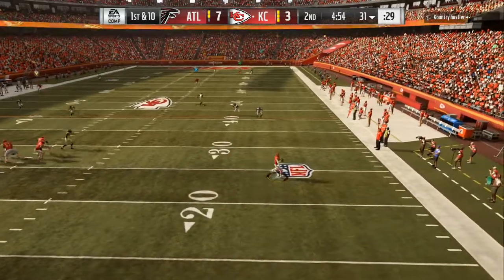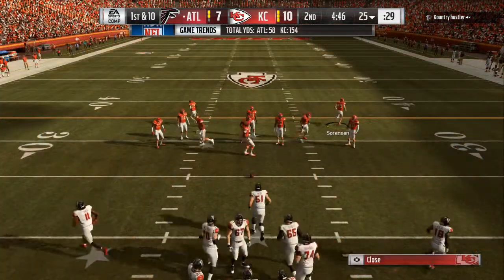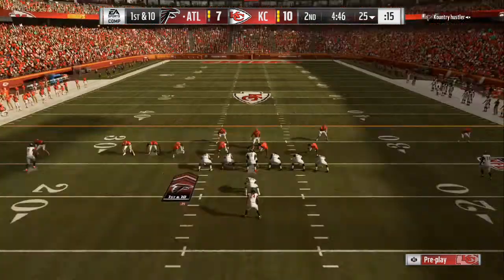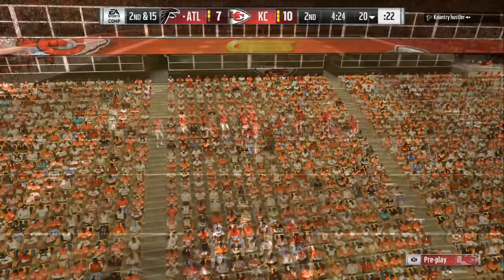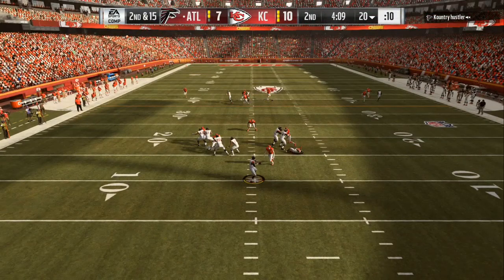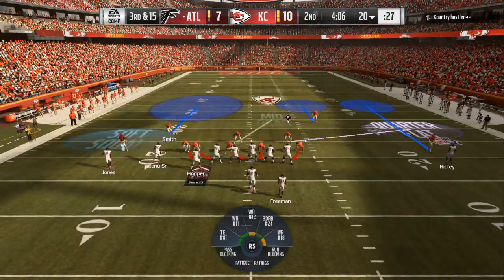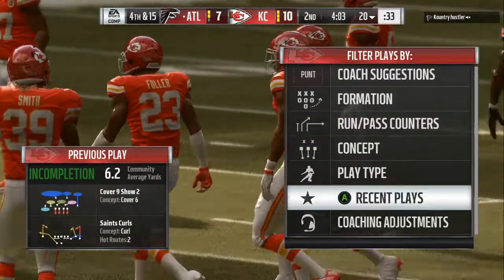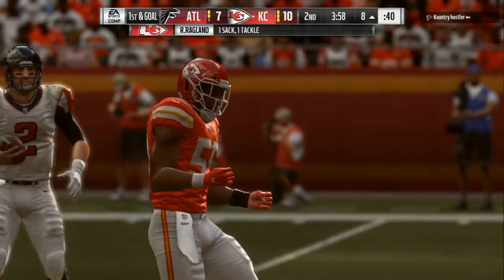BEST BLITZES TO USE RIGHT AWAY!! MADDEN 20 DEFENSE TIPS